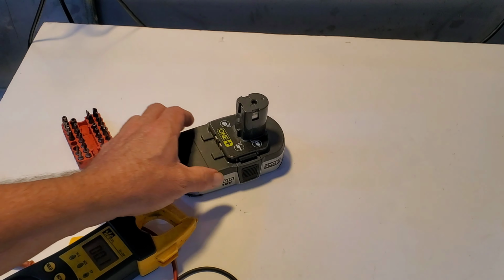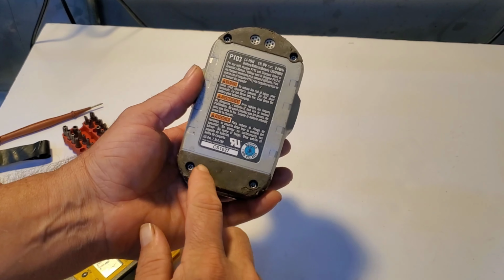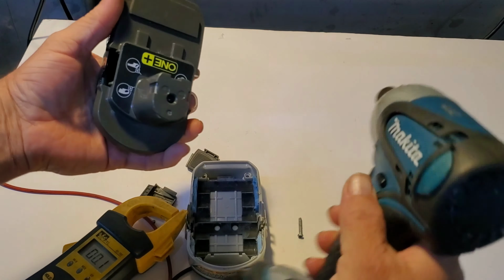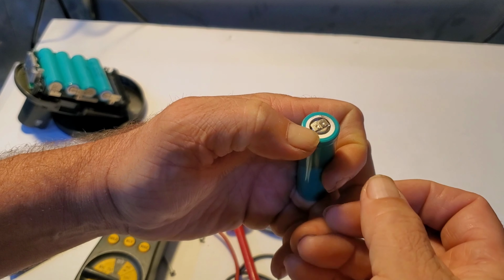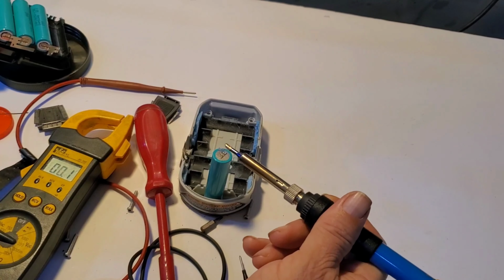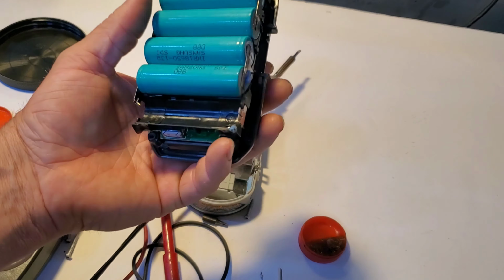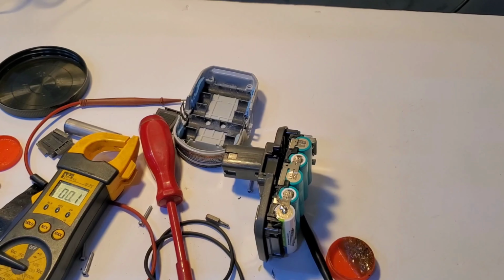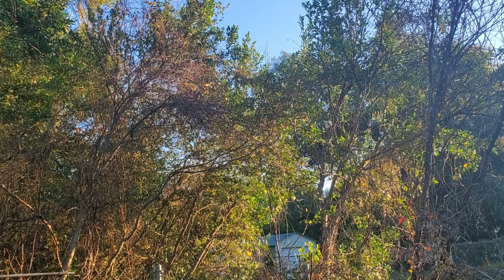Ryobi battery cell replacement.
Just bought a pole saw at the flea market for cheeeeppp!  Seems worth a dollar investment.
Products used in video shown below